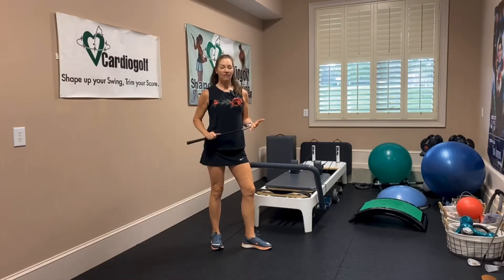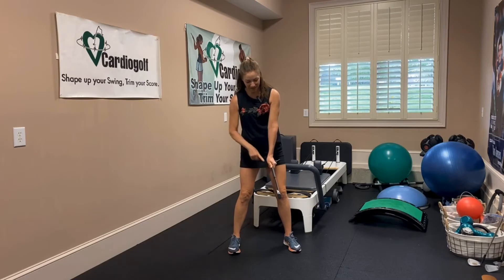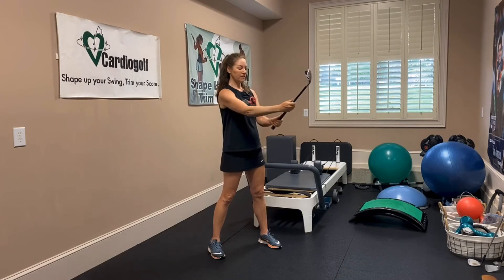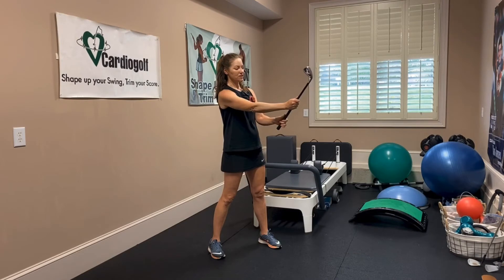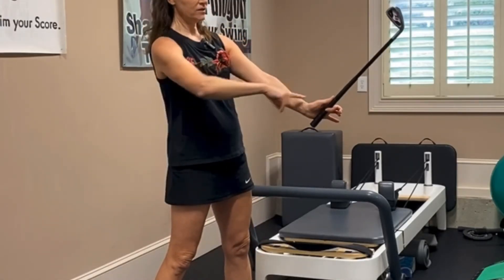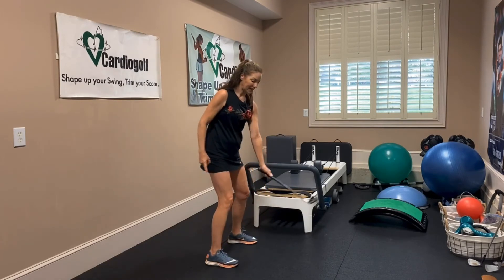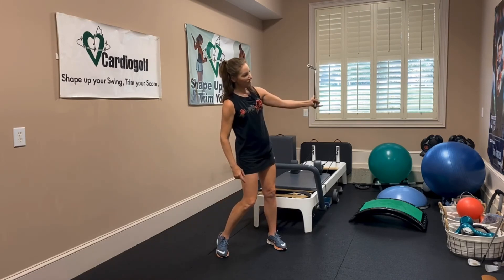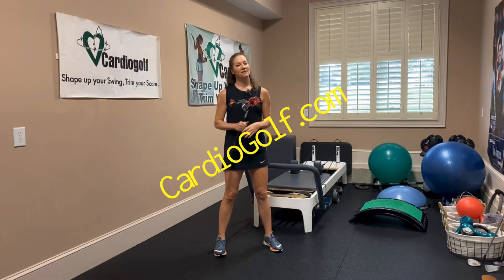At-Home CardioGolf Challenge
The At-Home @cardiogolf Challenge continues... At-Home golf-fitness exercise. cardiogolfchallenge ⛳️@kpjgolf and @gielowgolf will show you drills and exercises to do at home to Shape Your Swing and Trim Your Score. ⛳️In my opinion, daily practice is the key to success towards any goal. Making 10 practice swings a day or putting for 5 minutes everyday will get you playing better than practicing for two or three hours once a week. First of all, it is always hard to find big chunks of time to beat balls on the driving range. Secondly, the long practice sessions usually lead to fatigued swings and ingrained bad habits. @nikegolf @swooshstaff nikegolfclub reversepivot swingfault upslope lunge balance golffitness @kpjgolf